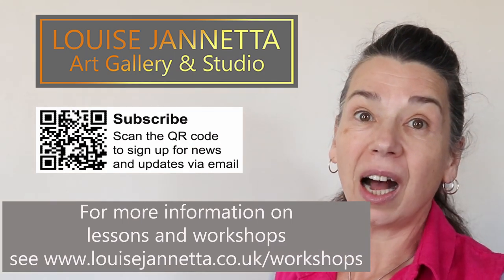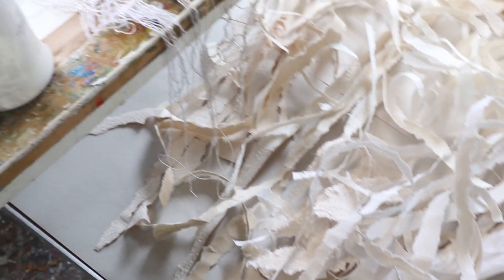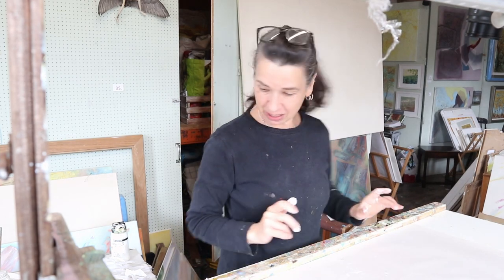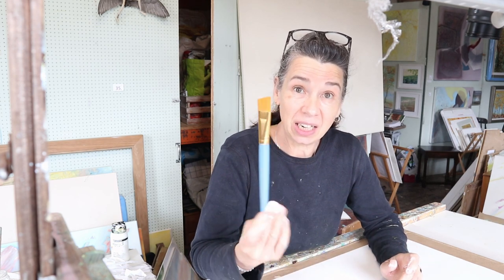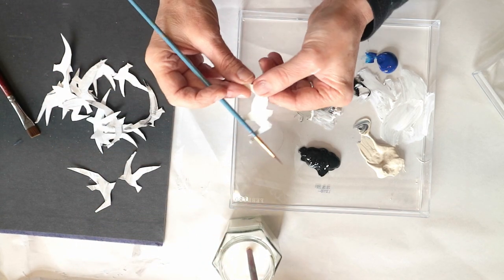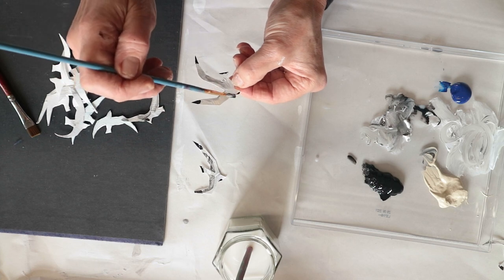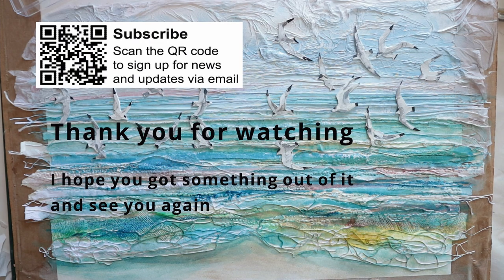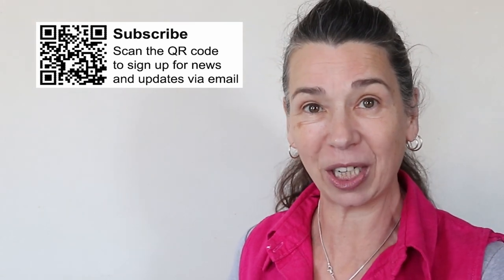How to make a seascape and seagulls collage and then paint it using acrylic inks and acrylic paint.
Using her unique, signature method Louise Jannetta presents a comprehensive demo and tutorial on this lovely, effective collage technique that quickly and easily transforms into a seascape with seagulls flying above.

Acrylic inks are used to their best advantage, lightfast and responsive the inks sit in the textures of the collage and are absorbed by the natural fibres of threads and strings to make an appealing image.

The image of the seagulls at the seaside is available to purchase, please message below if you are interested.

Cotton thread and string
Various types of paper
Consider the papers actual colour their how bright white they are or also consider textures. I collect all sorts of paper, handmade papers, wallpapers and blown vinyl so that I've got some textures to start off with.
Archival glues. Celulose adhesive, acid-free and non-toxic.
1-inch soft paintbrush for applying glue
1 xA4 sized 300g watercolour paper really this just needs to be good quality heavy paper.
Water to mix the paints with.

Paints
FW Daller Rowney Acrylic Inks
I ended up using colours
Turquoise
Rowney Blue
Red earth
Raw Sienna
Sap Green

And for the normal acrylic inks
White
Black
Cream
Dark Blue

Brushes
1-inch flat brush
Half inch flat brush
And a couple of fine brushes if you want to add detail.

Key Moments/Timestamps
0:00 - Intro
0:59 - Pararation, the things you will need
2:13 - Preparing the strips of paper
3:25 - Preparing the threads
4:47 - Painting the papers for the seagulls
6:37 -  Glue needed
7:19 - At last, start the collage
21:06 - How to draw and paint the seagulls
24:54 - Painting the collage seascape

33:56 - Applying the seagulls to the painted collage.